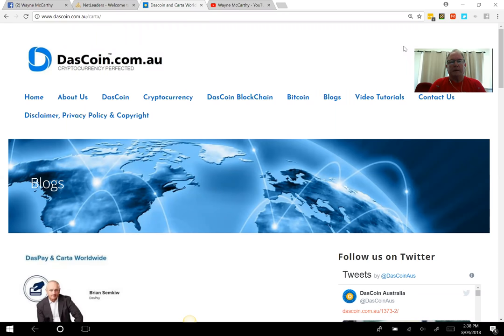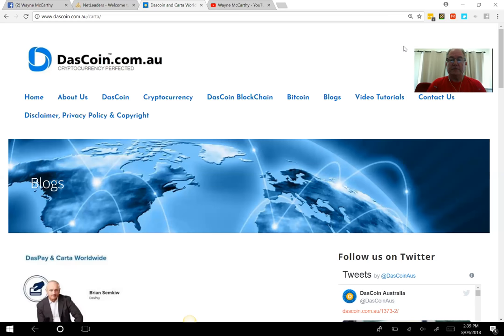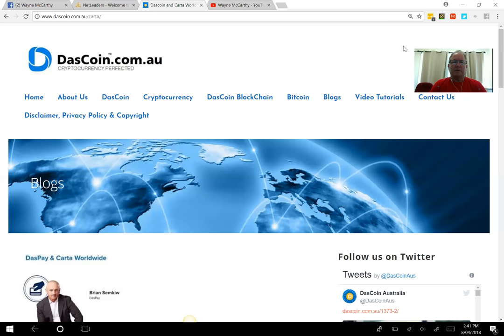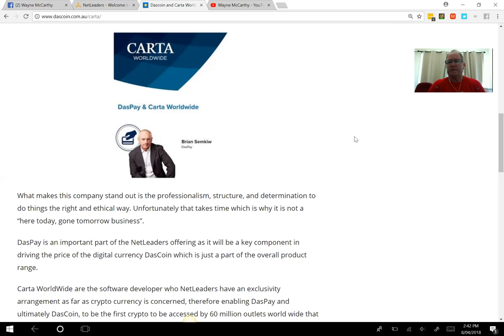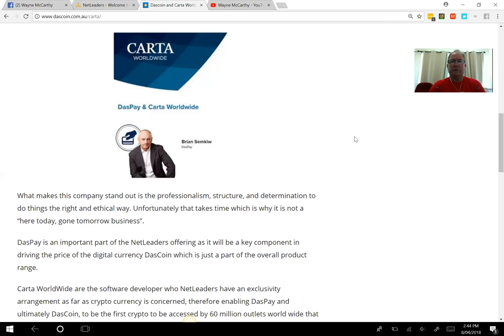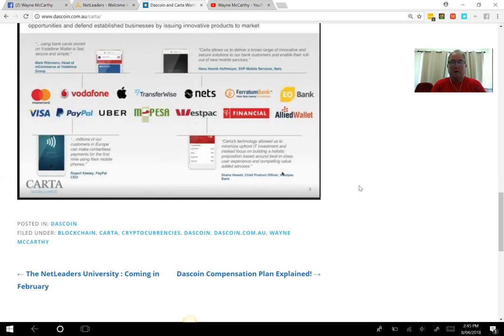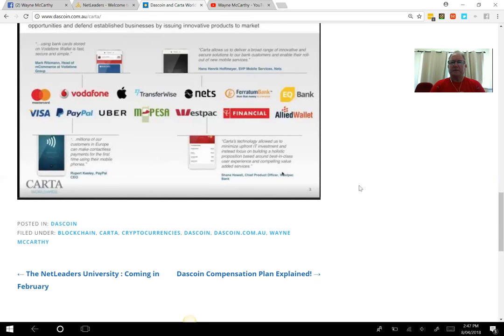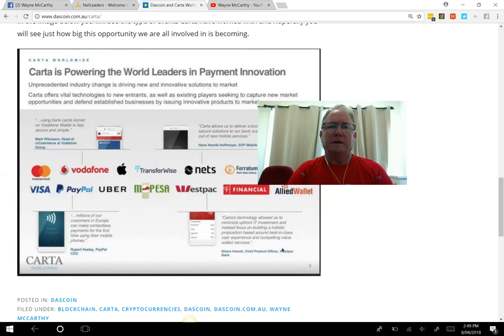Dascoin Q&A 8 of 17 - Dascoin DasPay Explained!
Dascoin Q&A -No 5. Dascoin DasPay explained. From the beginning of Dascoin to the Public Exchange Launch on the 27th April.

NEXT Q&A - Upgrading a licence  - 1st April 8.30AM Sydney Australian Time